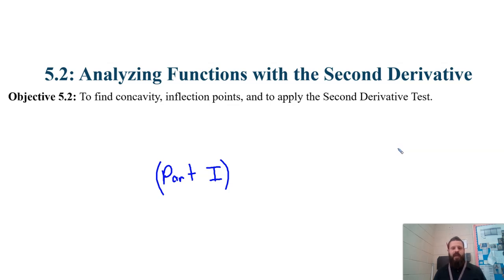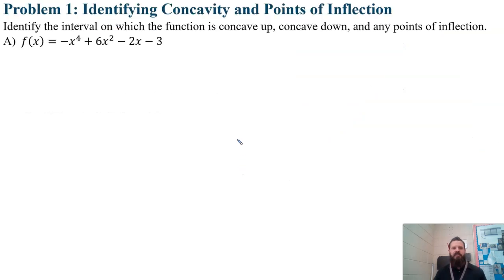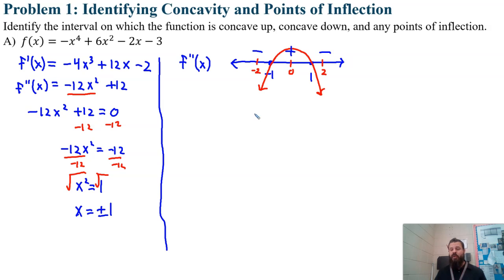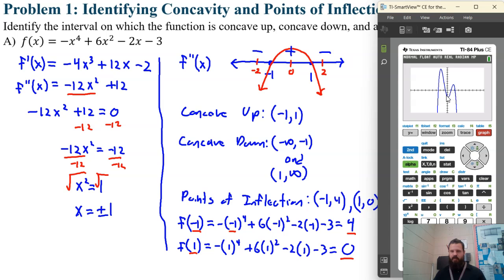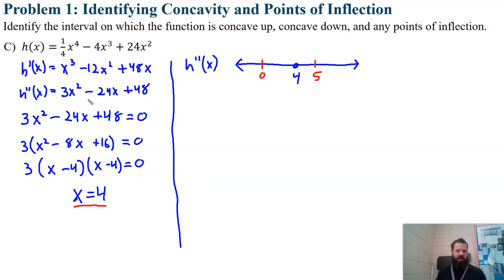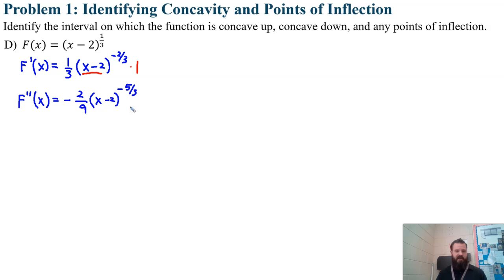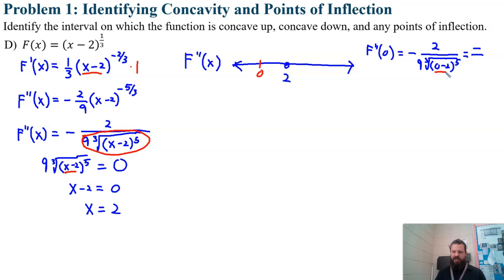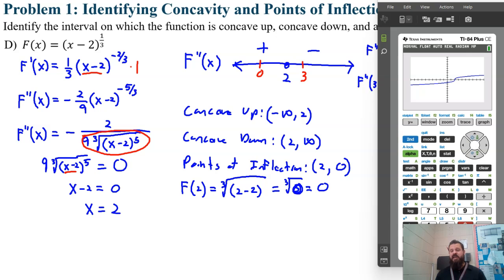AP Calc 5.2 (Part 1)